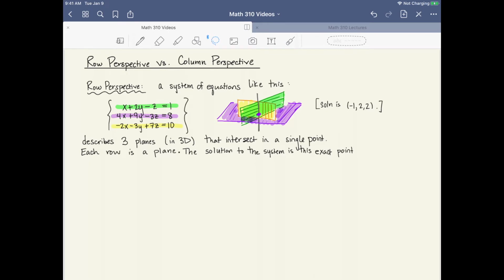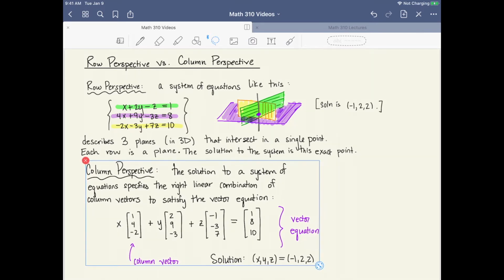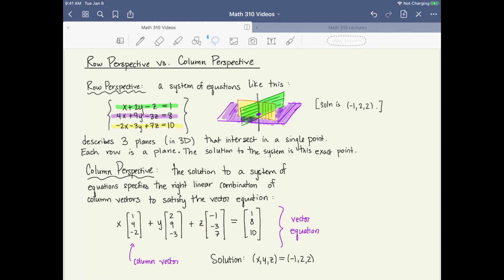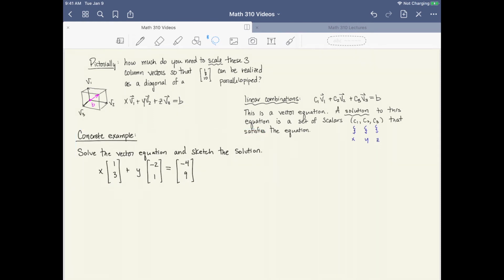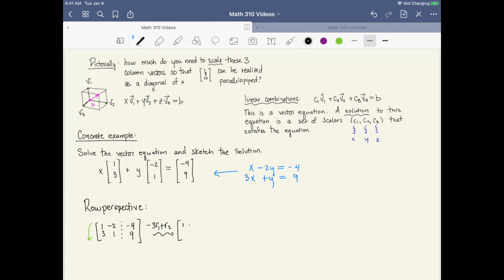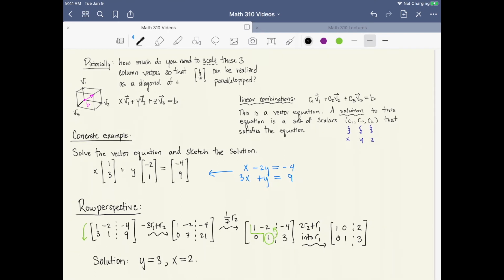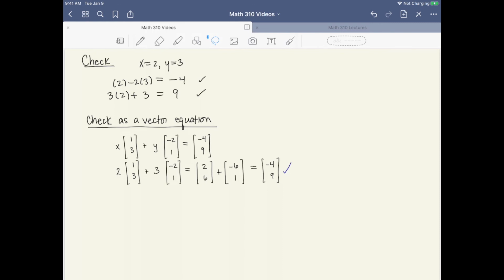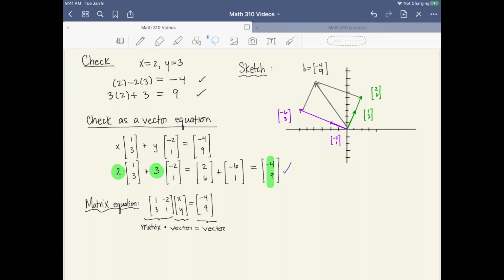Lecture 4 part 4 - Rows versus columns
Here we investigate two different perspectives of matrix multiplication, depending on whether you consider rows or columns. These two perspectives have different geometric meanings. Lecture 4.4 accompanies Lecture Notes 4 (PDF).